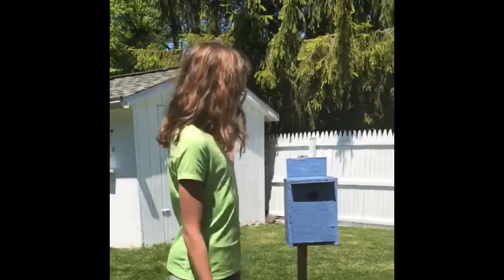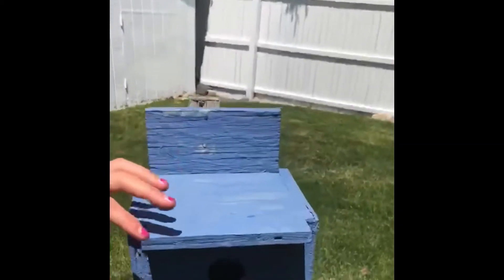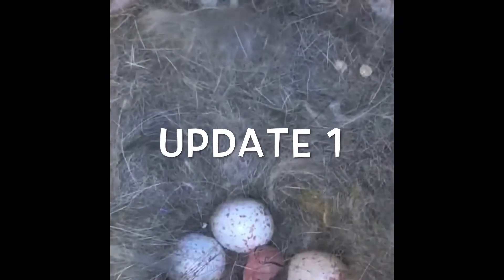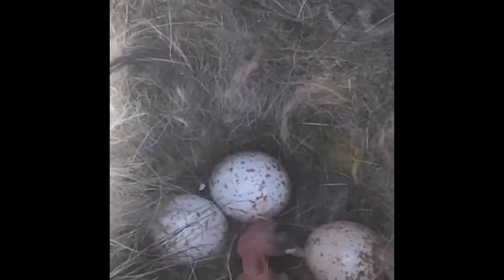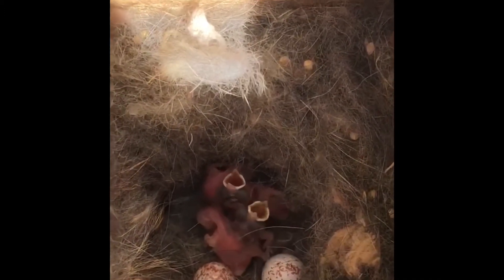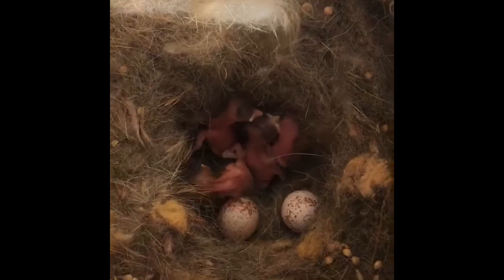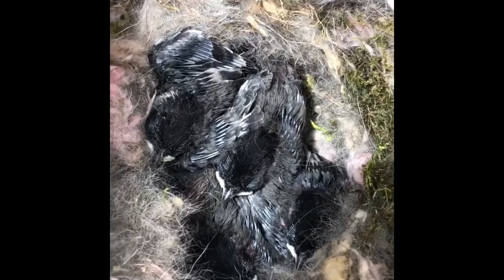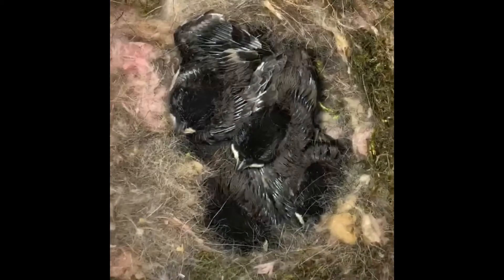Transformation - Observing Baby Chicks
Let’s watch baby chicks as they grow and change!